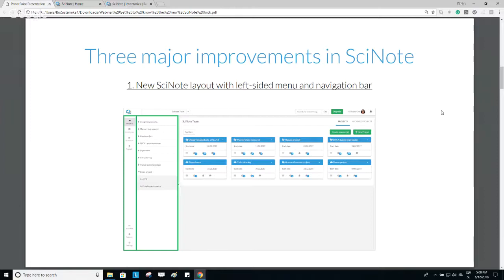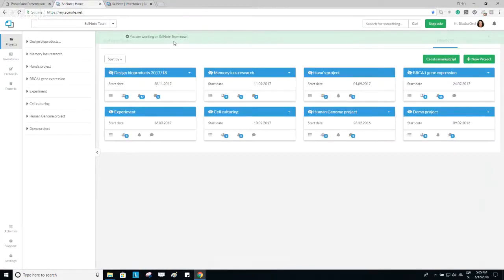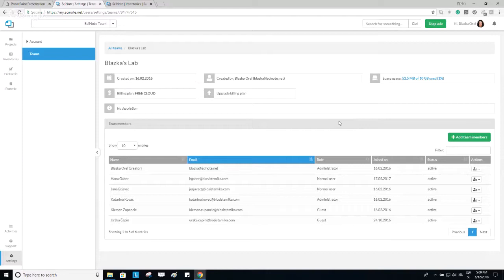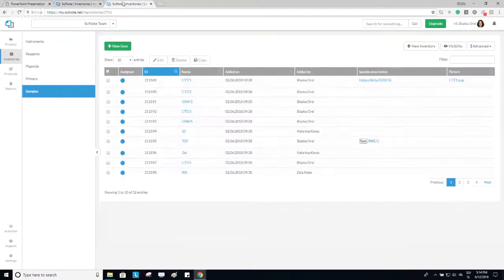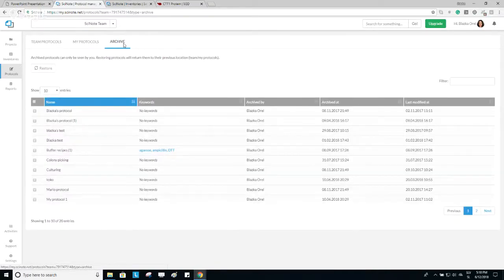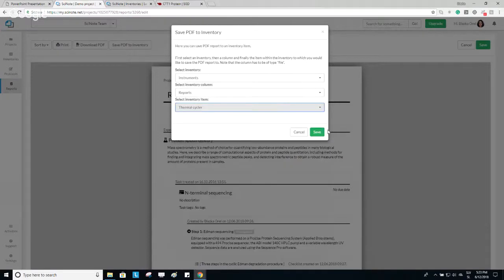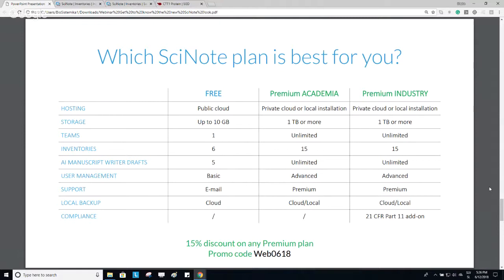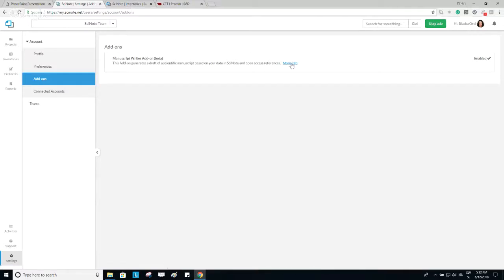SciNote webinar: Get to know the new SciNote look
During the 45-minute webinar, you will see the graphic design updates in SciNote, and get familiar with the new functionalities.

We will mainly focus on the:

- new SciNote layout,
- left-sided navigation bar, and
- centralized inventories structure.

The last 15 minutes of the webinar will be dedicated to Q&A session.

For creating your free SciNote account visit our sign up